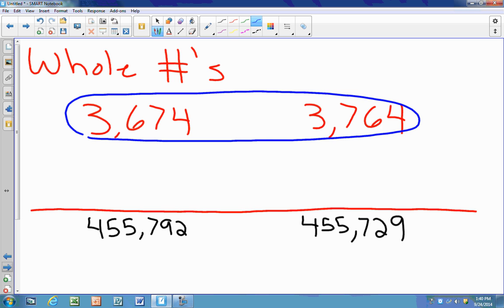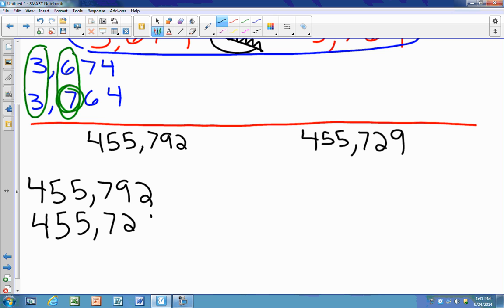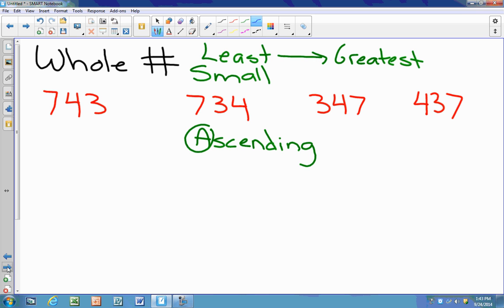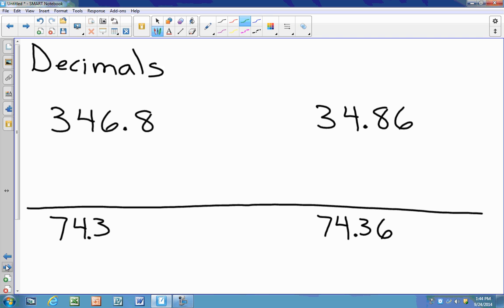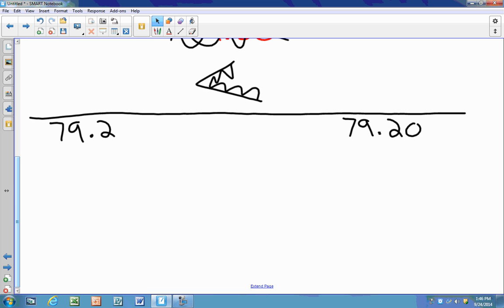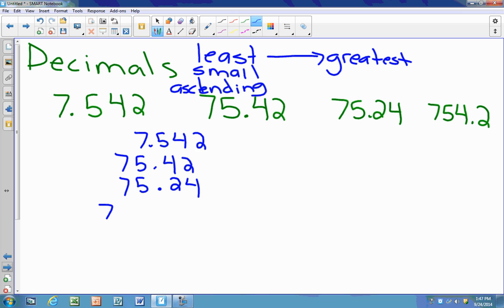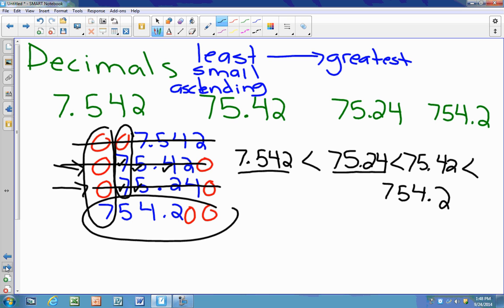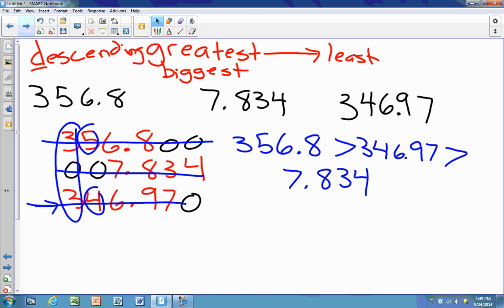Module 1 Lesson 12 and 13 Comparing and Ordering Decimals